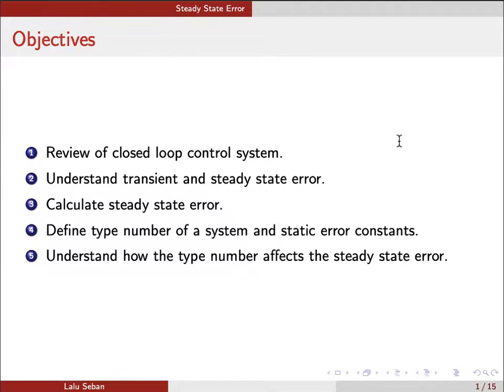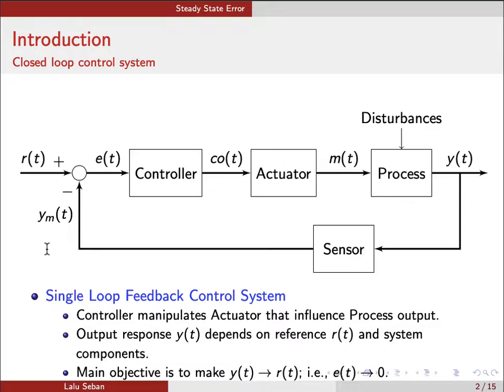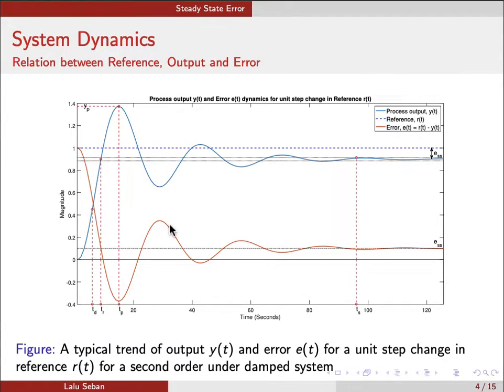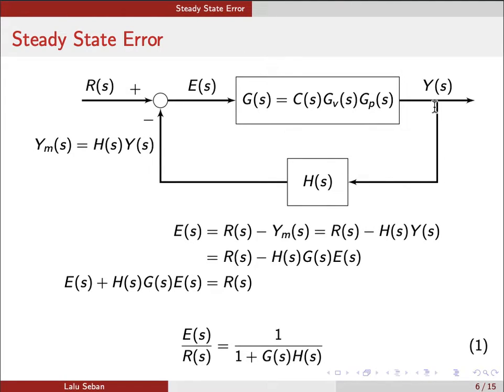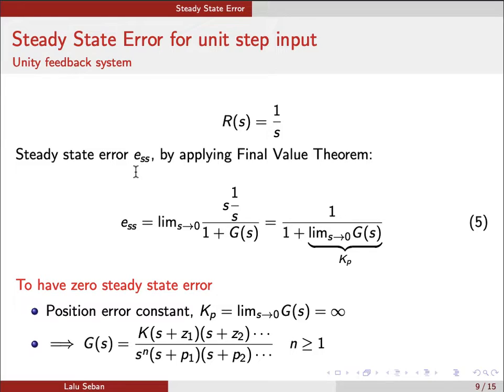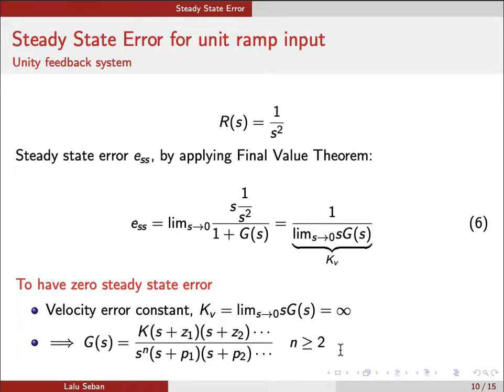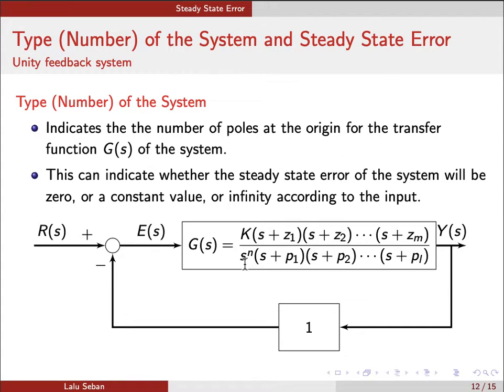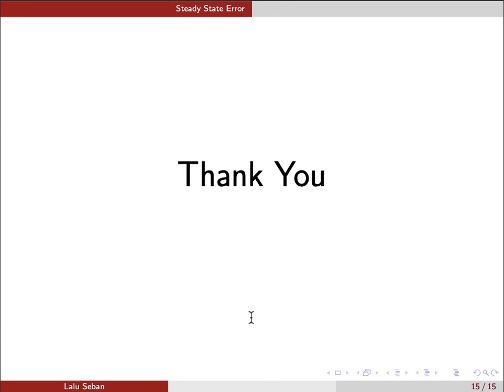Control System - I: Lecture 11 - Steady State Error: Unity Feedback Systems | Dr. Lalu Seban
Discussed in detail on steady state error for unity feedback systems.

Objectives:
1. Review of closed loop control system.
2. Introduction to transient error and steady state error.
3. Define type (number of) system.
4. Define static error constants.
5. Understand how system type and reference signal affects the steady state error.

Additional exercise problems are given at the end. The solutions will be included along with the next lecture.

Next lecture title: Steady State Error: Non Unity Feedback Systems